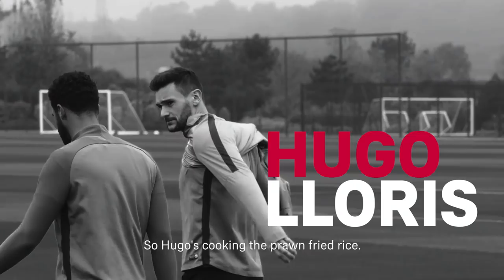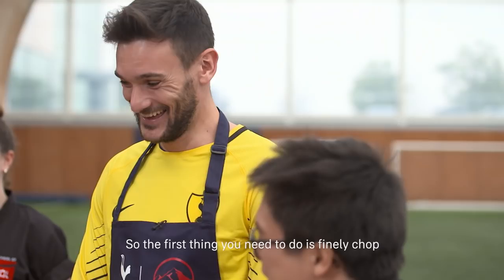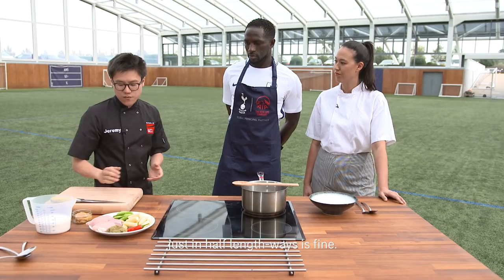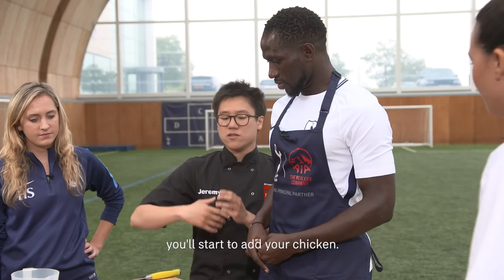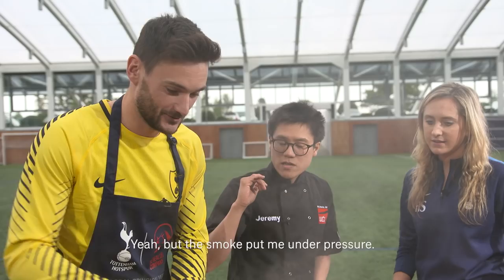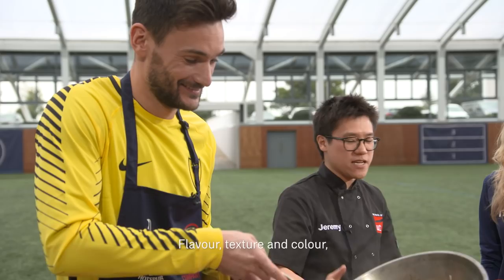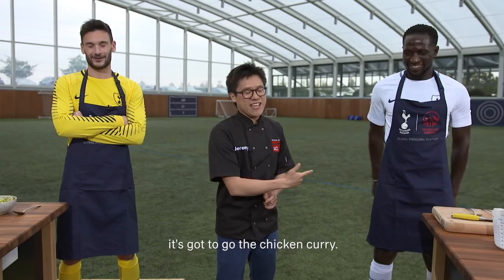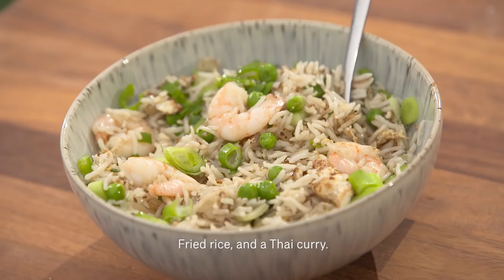WOK-OUT | Cooking with Hugo Lloris and Moussa Sissoko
As part of AIA’s commitment to healthy living, watch Hugo Lloris and Moussa Sissoko test their skills with some nutritional recipes!